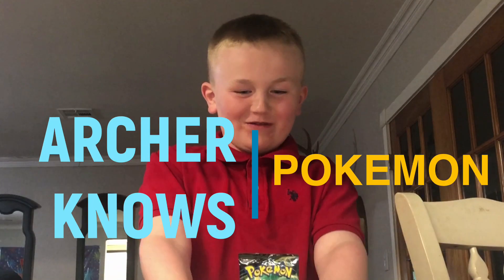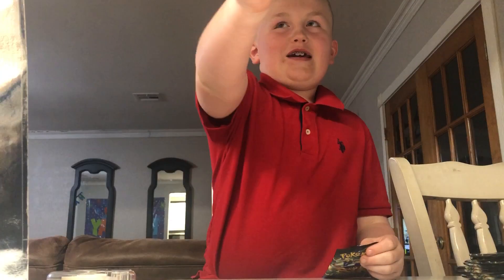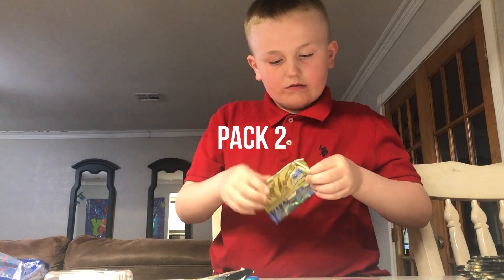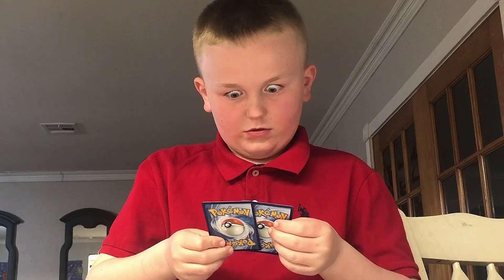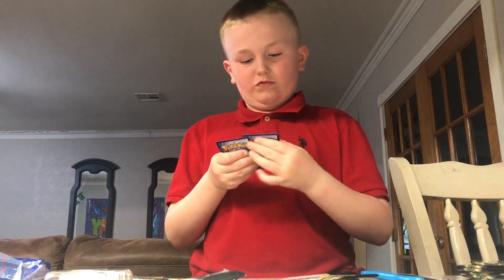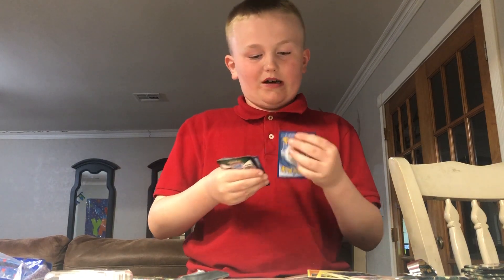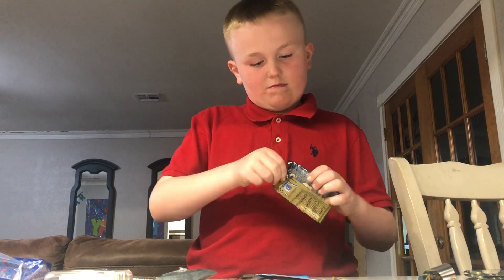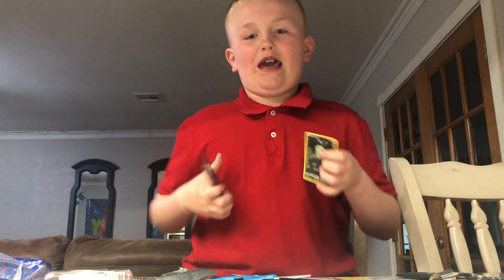ARCHER KNOWS: POKEMON Crown Zenith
Archer Myers is in to everything ... school, fishing, hunting, basketball, football, soccer, Pokemon and more. Here is his very first box opening. Follow along with Archer Myers as shares what ARCHER KNOWS!